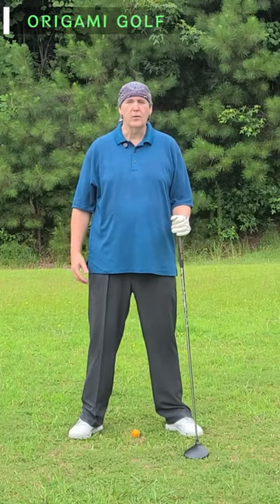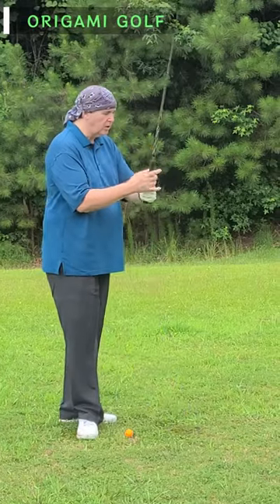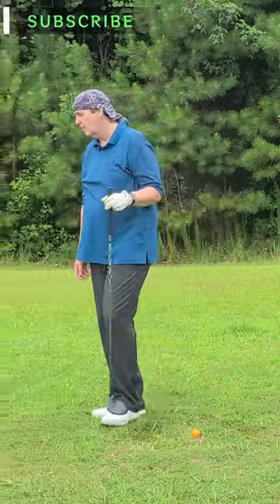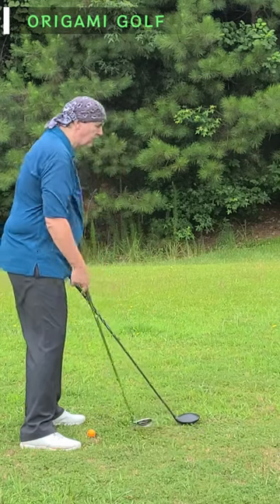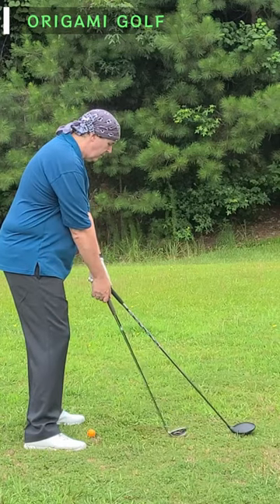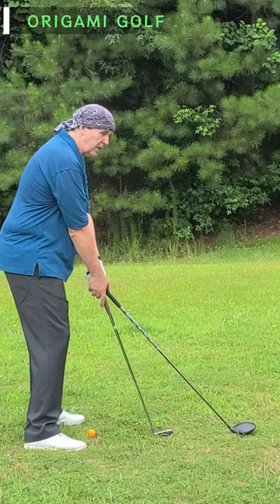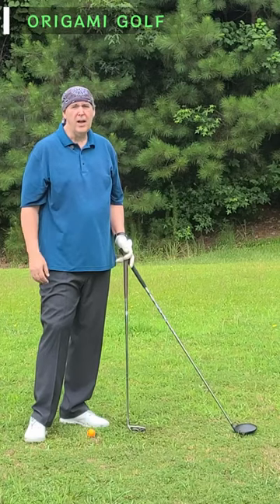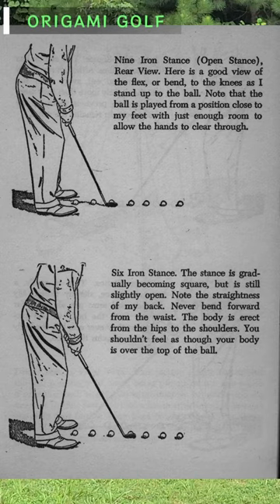Full Video: Discover the Ideal Distance to Stand from Your Golf Ball! ep131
REVEALED: The PERFECT Distance to Stand from Your Golf Ball!

Discover the game-changing secret that pros use to maximize power, accuracy, and consistency. In this video, we expose the common mistakes amateurs make and show you EXACTLY how far you should stand from the ball for every club in your bag. You'll learn:

Don't let poor setup destroy your game any longer. Watch now and transform your golf swing forever!